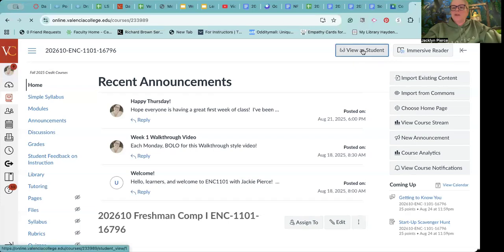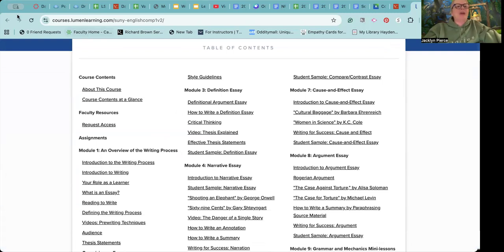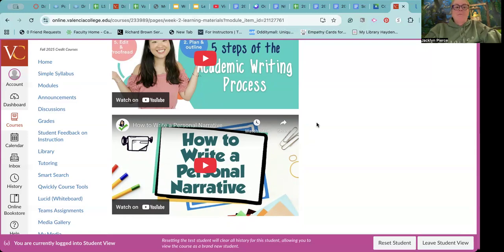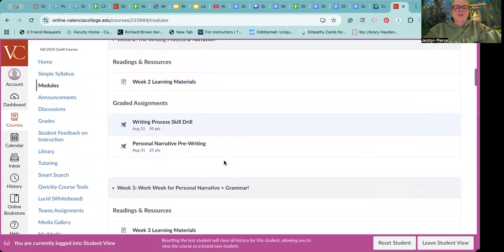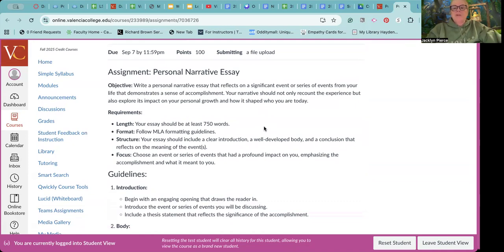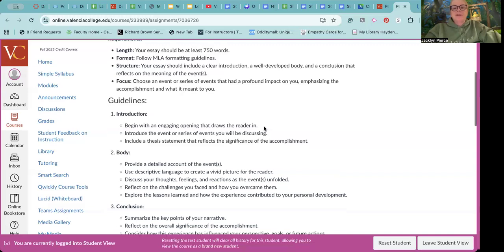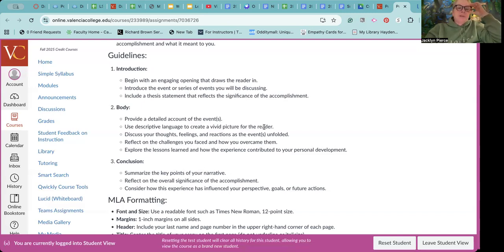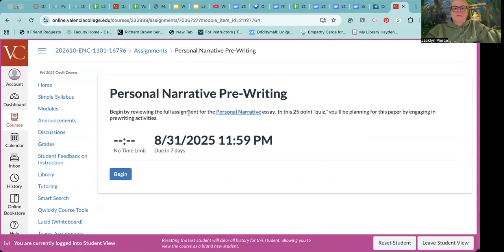ENC1101 VC WW2 Fall 2025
Getting started with the Writing Process and doing some planning for the Personal Narrative!